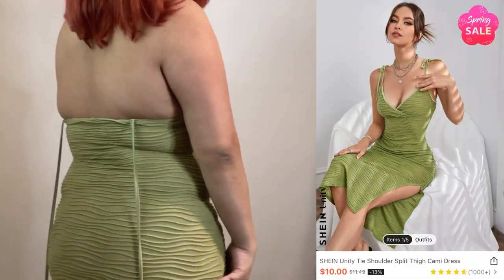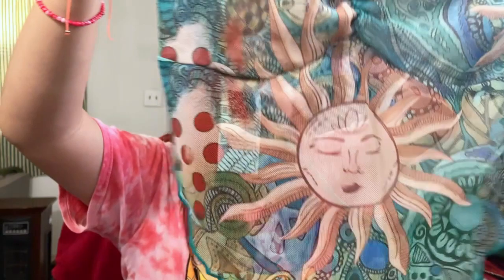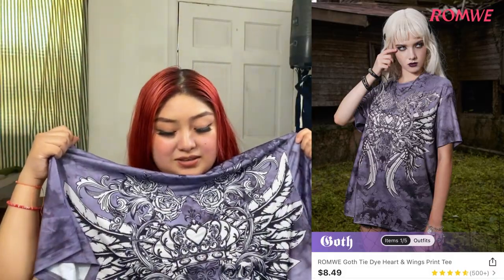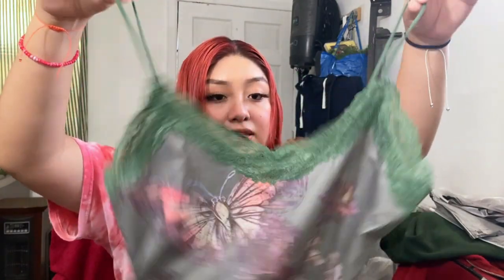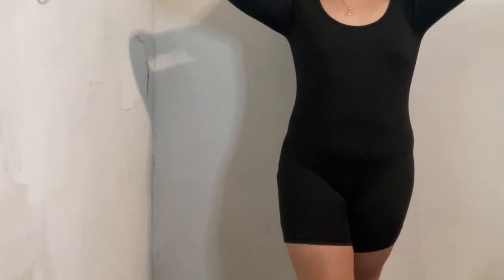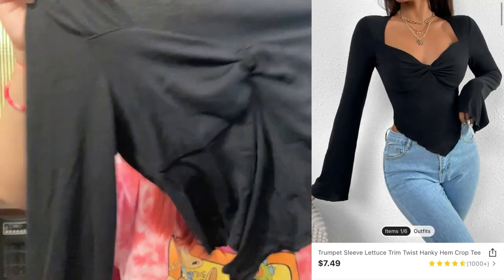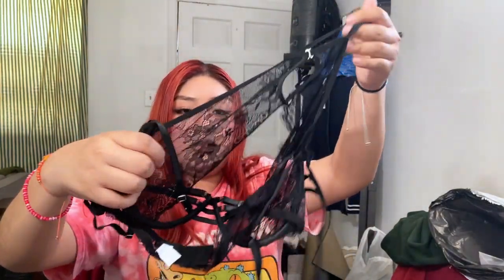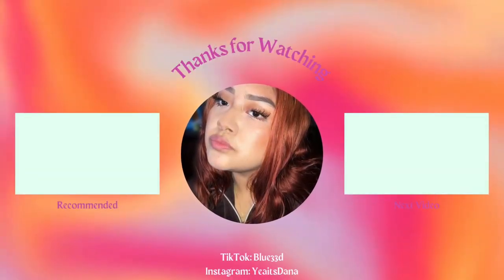SHEIN SPRING HAUL + TRY ON 2023 🌺🌞